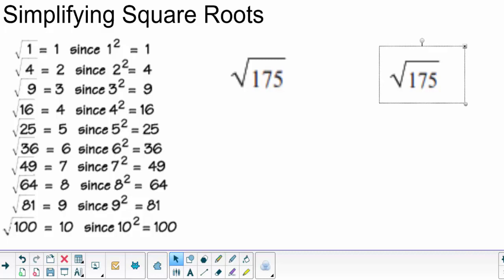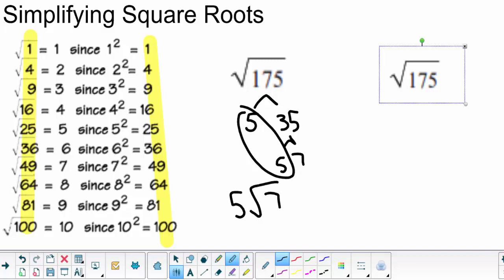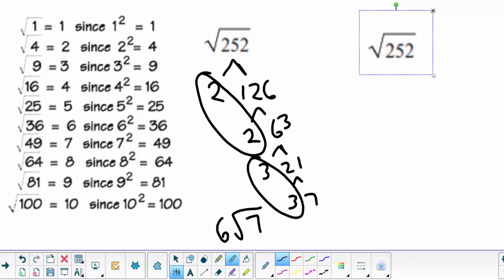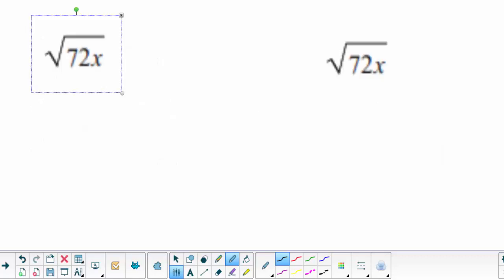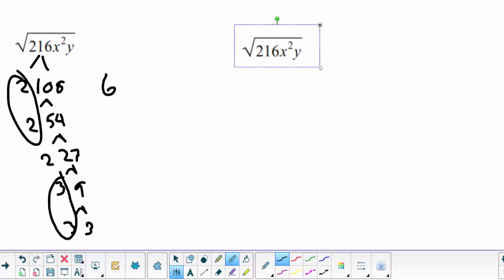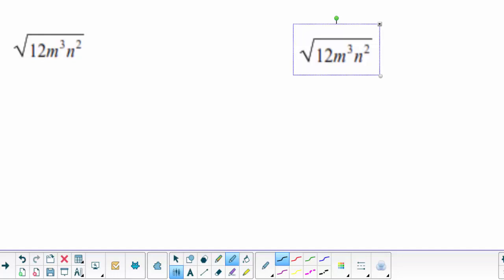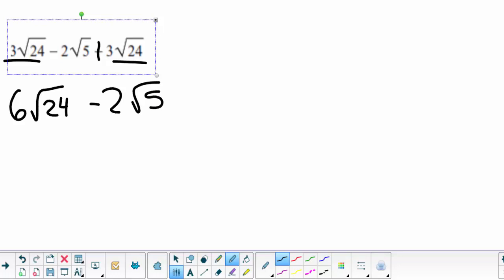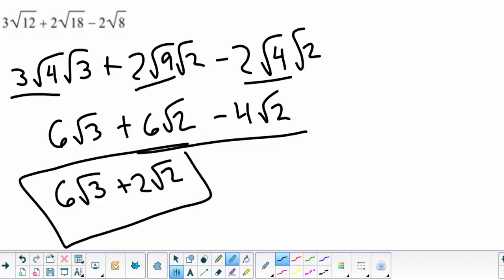Simplifying Square Roots